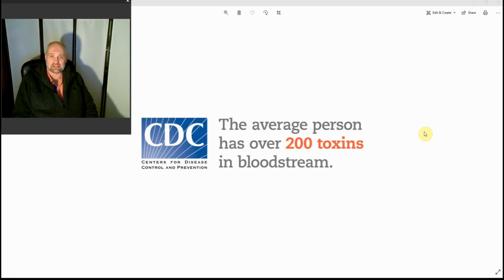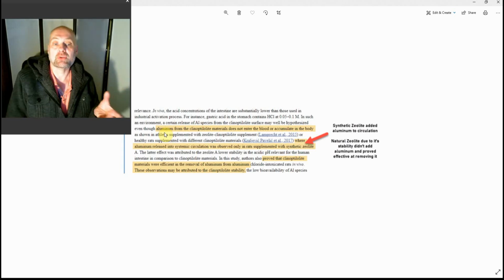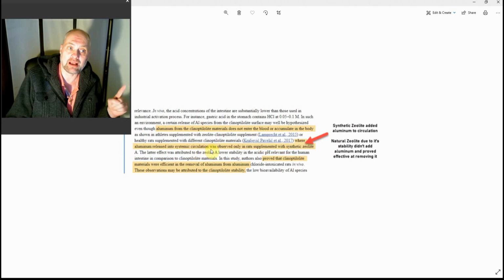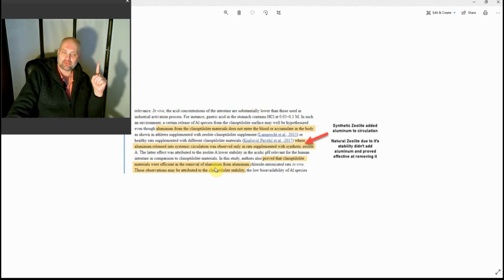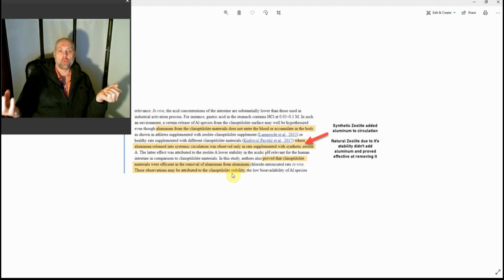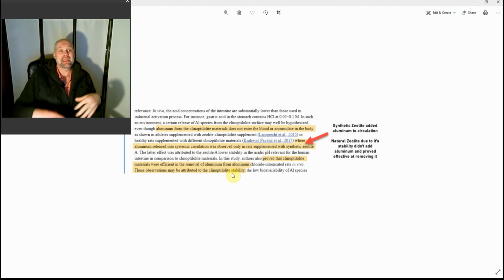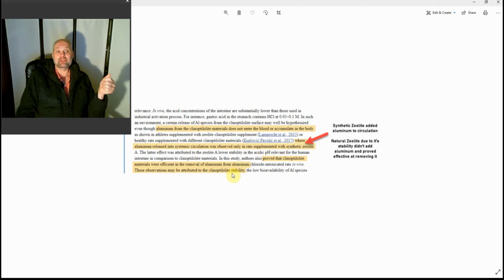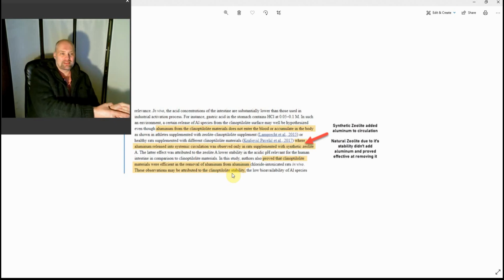Coseva TRS zeolite should we put a synthetic zeolite in our body?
To learn more or purchase the clean natural nano zeolite I recommend go